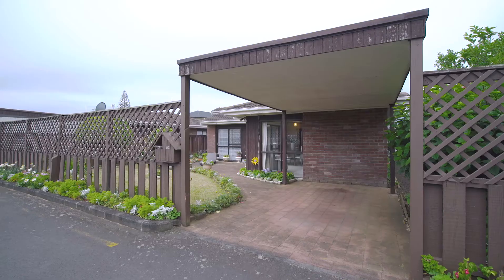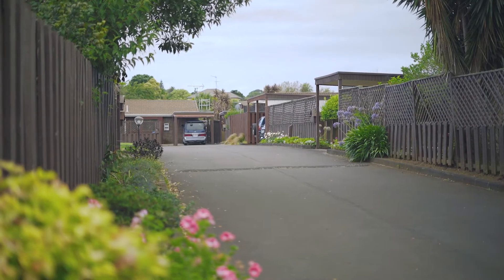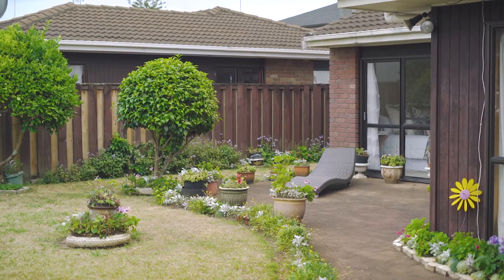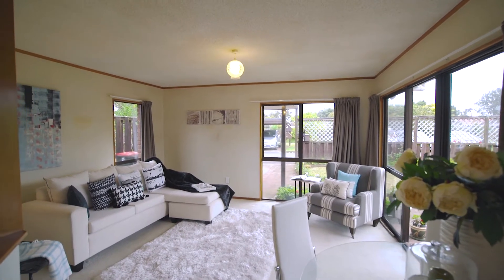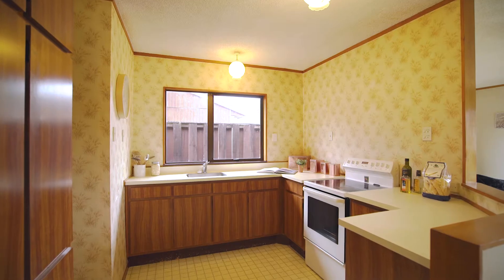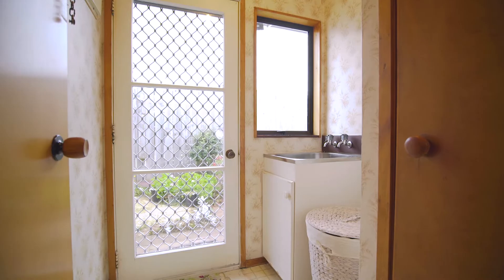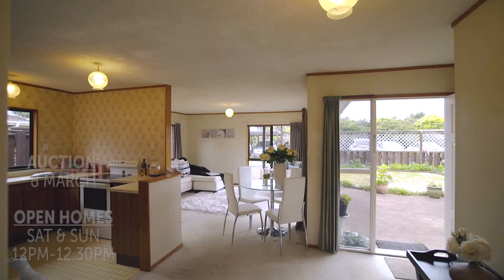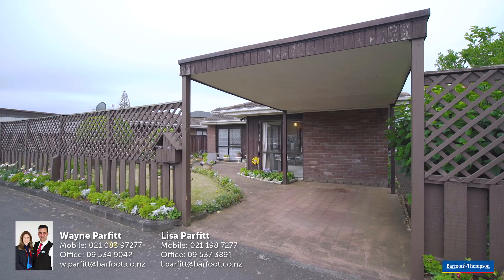SOLD - 110E Grey Street, Onehunga - Wayne Parfitt and Lisa Parfitt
URGENT NOTICE - PRE AUCTION NOW SELLING THURS 23RD FEB 10AM

URGENT NOTICE - PRE AUCTION NOW SELLING THURSDAY 23RD FEB FROM 10AM AT BARFOOT & THOMPSON HEAD OFFICE 34 SHORTLAND ST, CITY
Due to significant interest in this fabulous property, an offer has ...

Property Marketed by: Wayne Parfitt, Highland Park and Lisa Parfitt, Highland Park